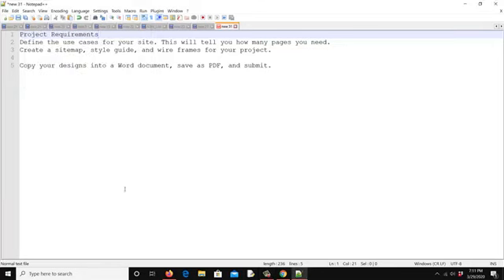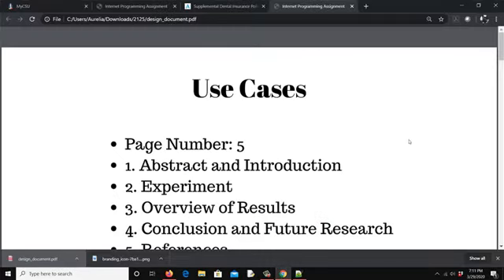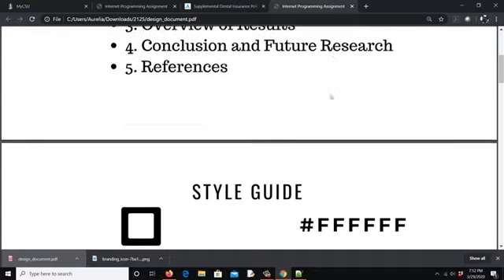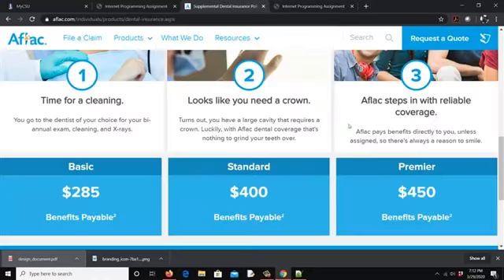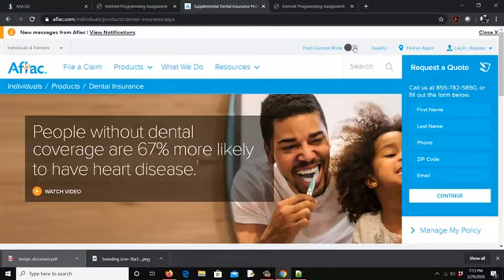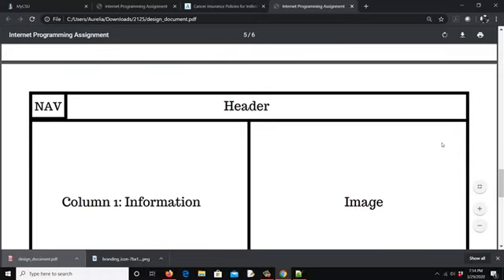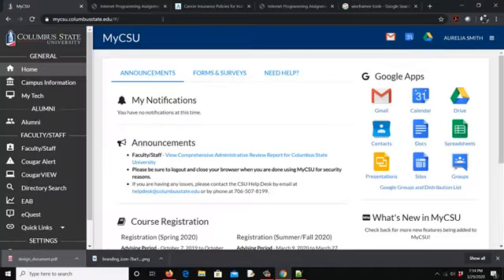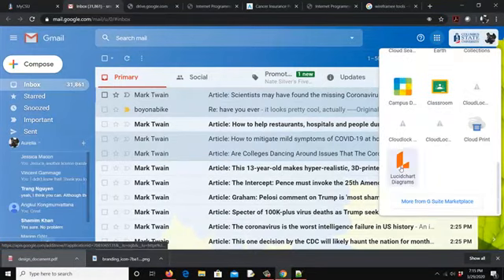CPSC2125 Project Requirements and Use Cases